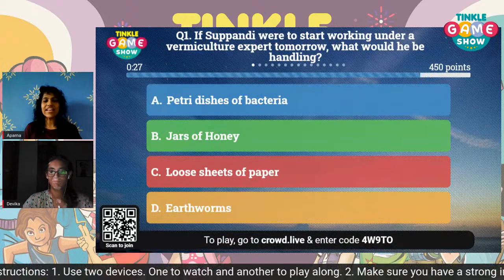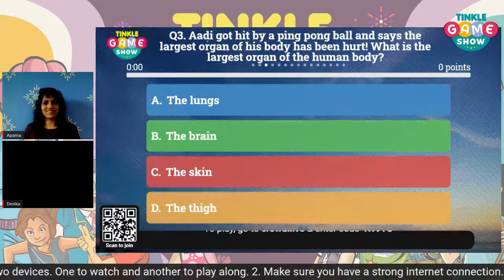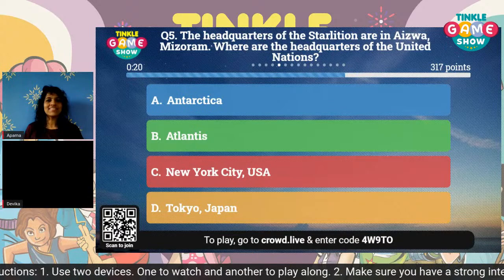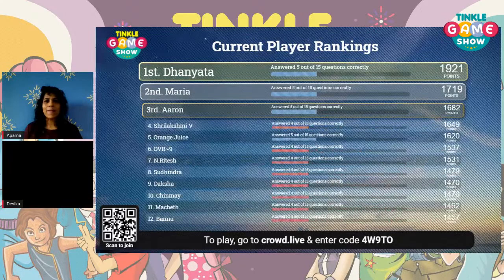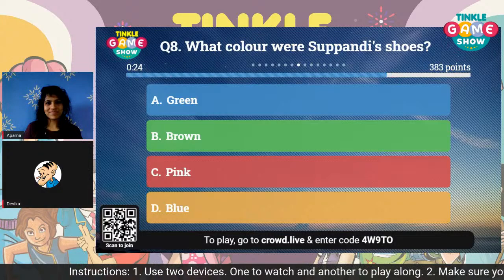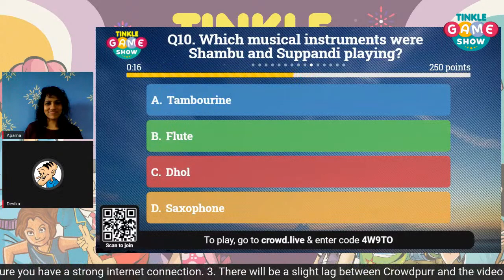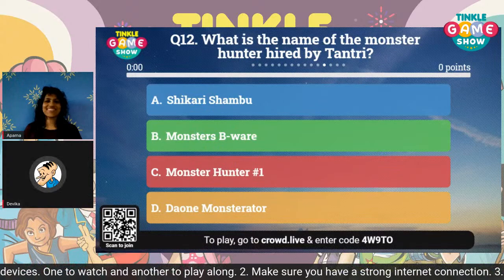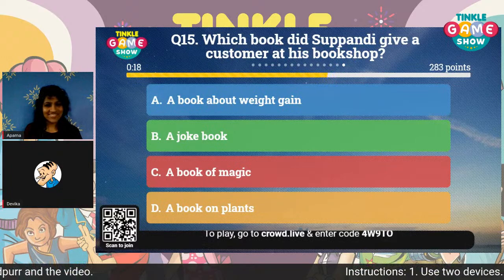Tinkle Game Show EP02 - August 13, 2020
Our second episode is here and it's going to be doozy! Think nobody knows Tinkle better than you? Prove your Tinkle knowledge at the Tinkle Game Show!

Our fortnightly live shows will test your knowledge of the latest Tinkle stories along with random factoids and trivia!  Participate in real-time with us and climb the leader board to win exciting prizes! This episode is going to look at questions based on issues 748 and 749. Score the most points and stand to win free Tinkle subscriptions! So download the Tinkle app and start prepping now!

to start reading!